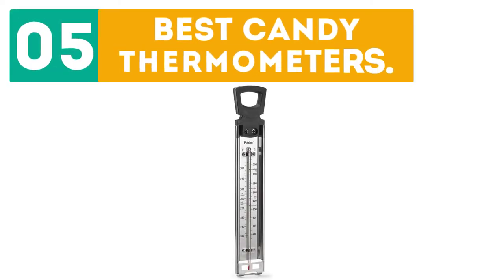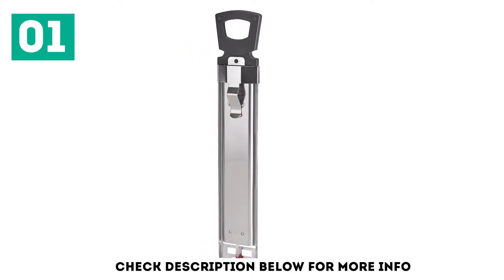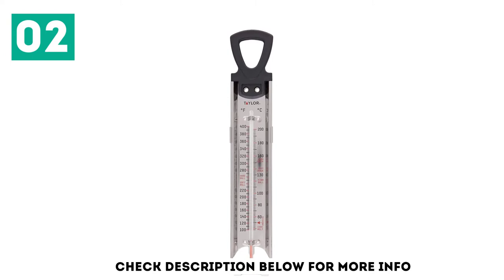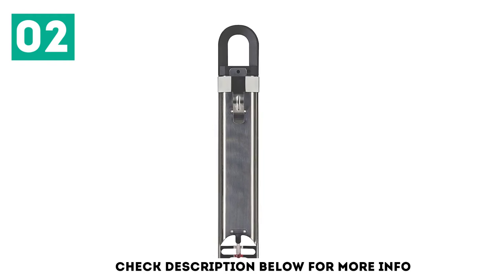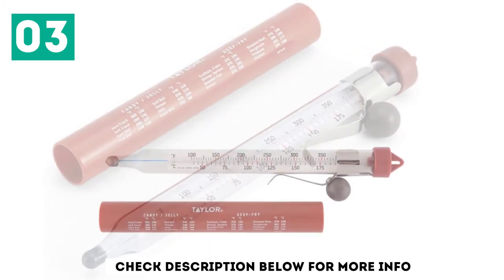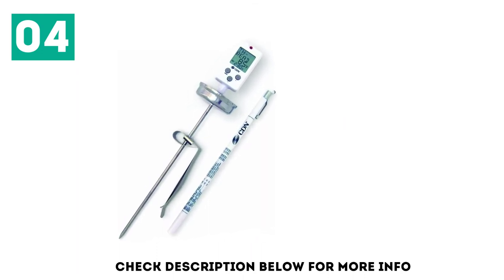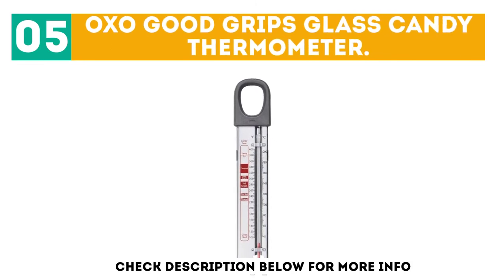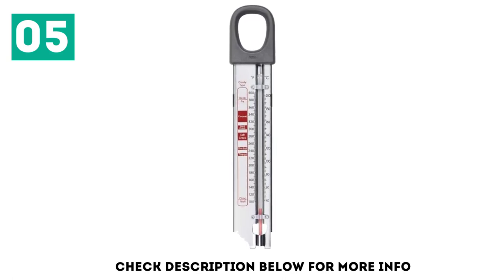Top 5 Best Candy Thermometers